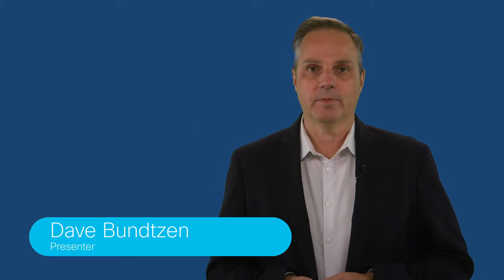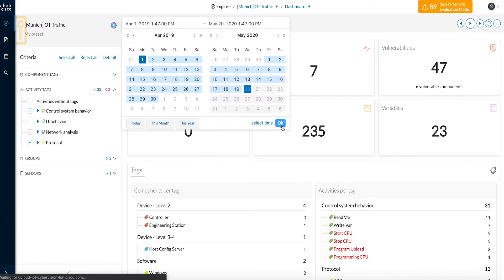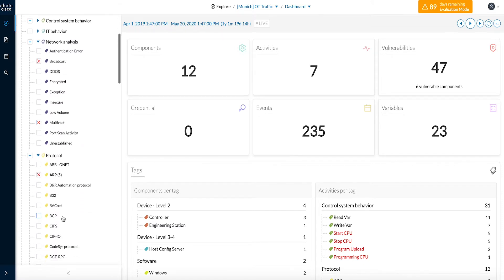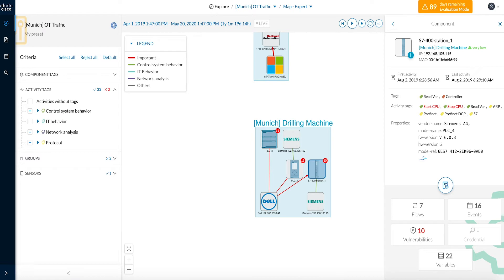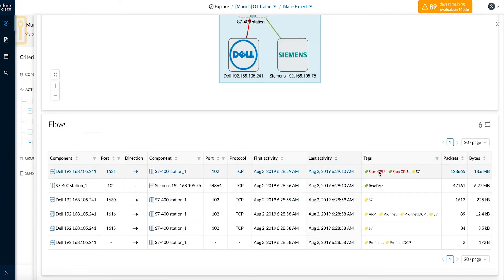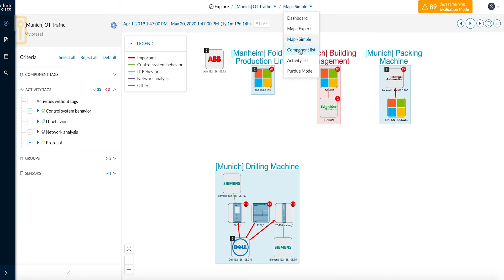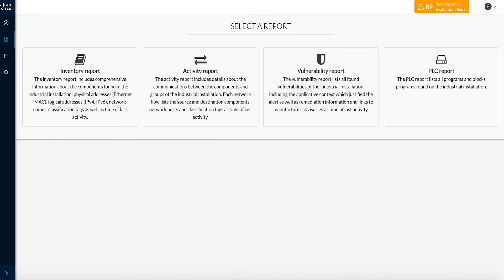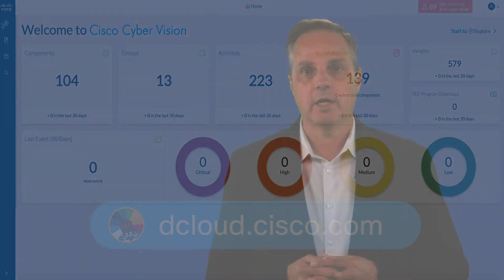Cisco Cyber Vision v1.1 - Instant Demo - Trailer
Cisco Cyber Vision provides organizations the ability to gain visibility into industrial environments including full details of what assets are on the network, how those assets are communicating, and application level understanding of operational information.